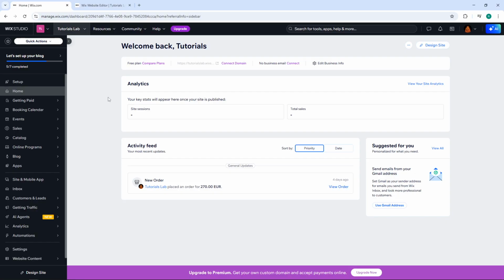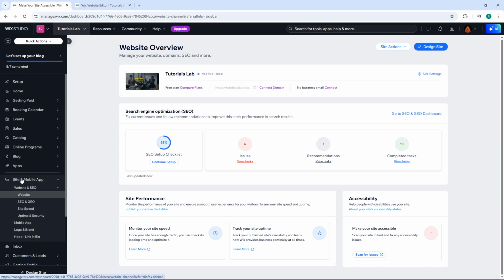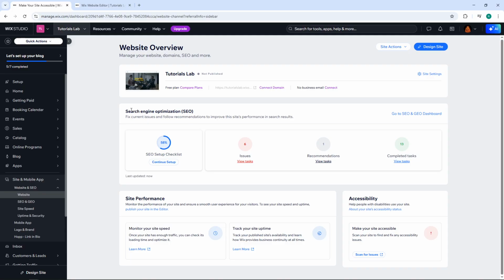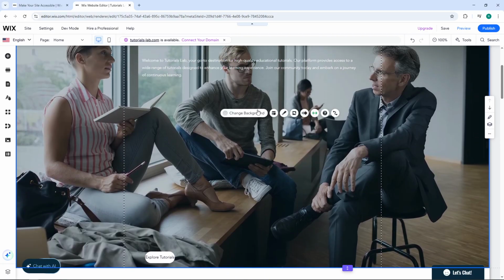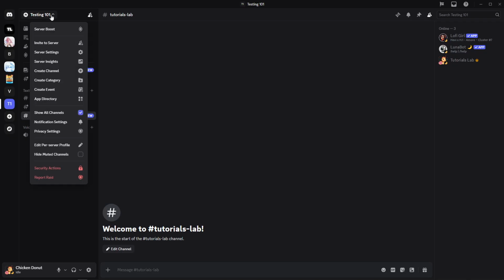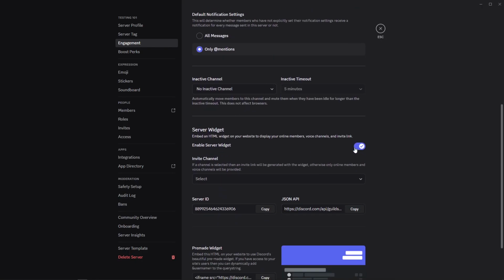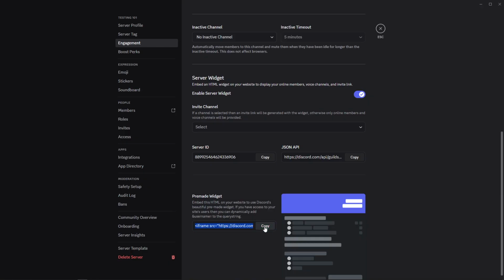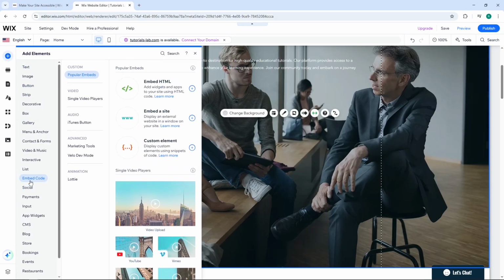How to Add Discord Chat to Wix (Tutorial 2026)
Along the way, you'll learn add Discord chat to Wix website, how to embed Discord widget on Wix, integrate Discord server with Wix, setup Discord chatbox on Wix site, connect Discord community to Wix, Wix website Discord chat tutorial, embed Discord chat into Wix page, add live chat Discord to Wix, Wix Discord integration guide, put Discord widget on Wix site, enable Discord chat for Wix, create Discord chat on Wix page